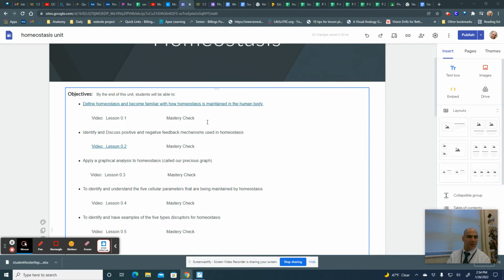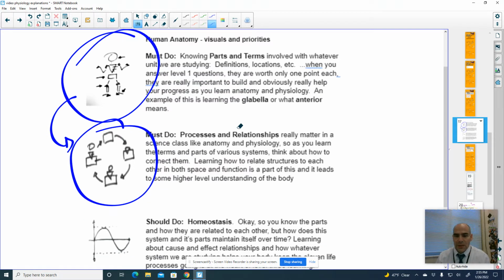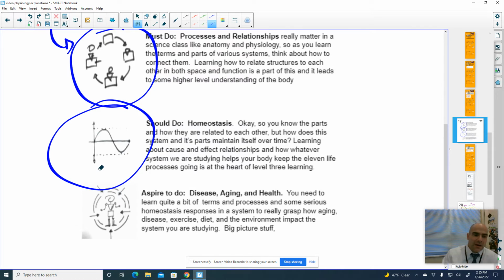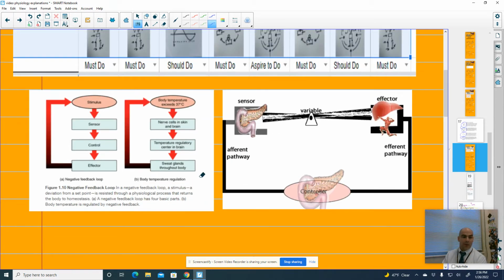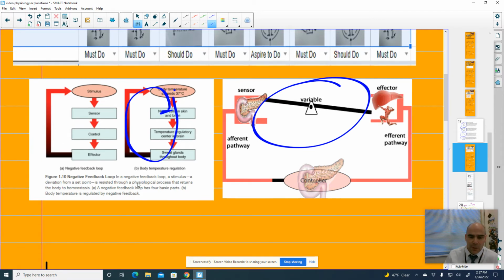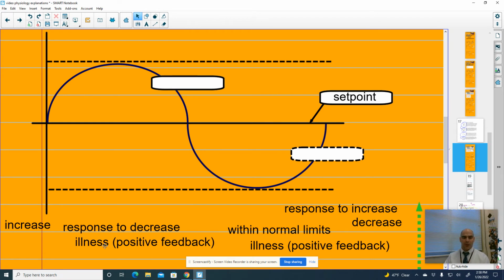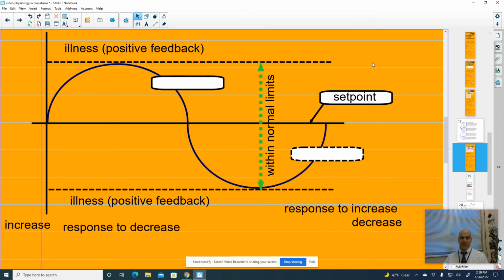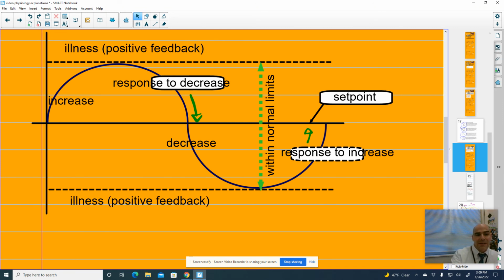Lesson 0.1, Physiology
How the physiology unit works